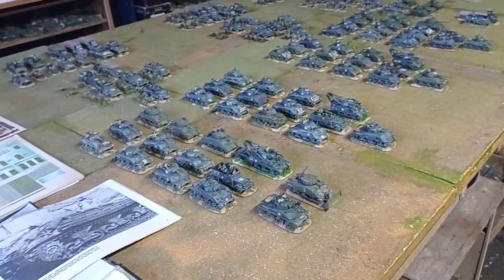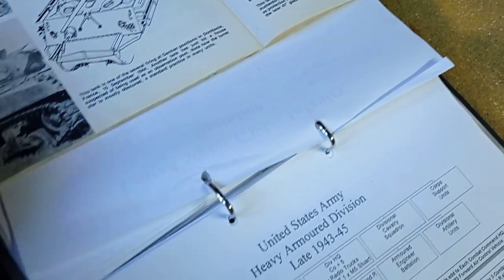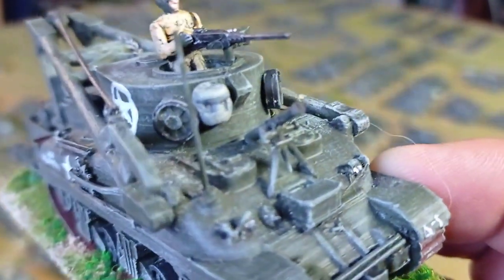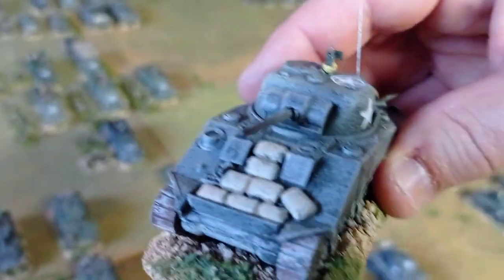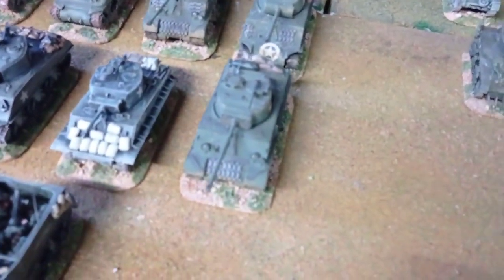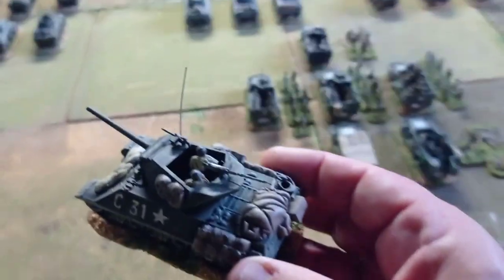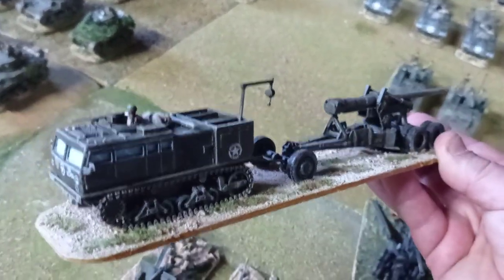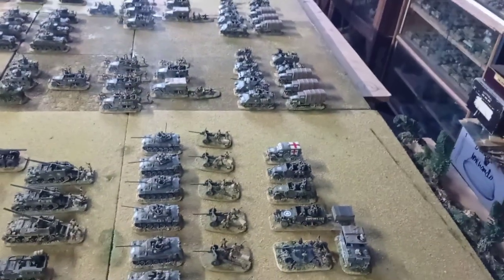US Heavy Armored Division in 20mm, Normandy 1944, for Rapid Fire! Rules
The 2nd and 3rd US Heavy Armored Divisions fought the Normandy campaign with  a total of 15 tank companies each comparing to the Light Armored Divisions with 12 tank companies. So this is a lot of tanks, mostly the reliable Sherman, but also M5 light tanks, M10's and plenty of others. As usual many kits of different brands but also many scratch built models and conversions.